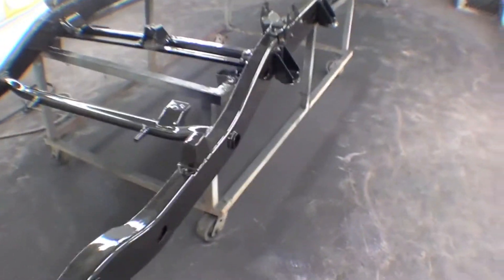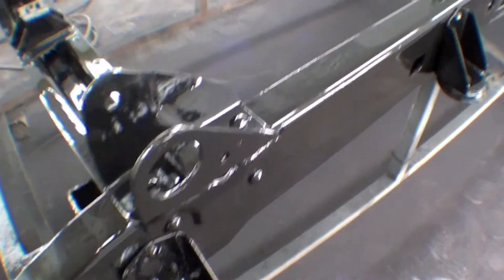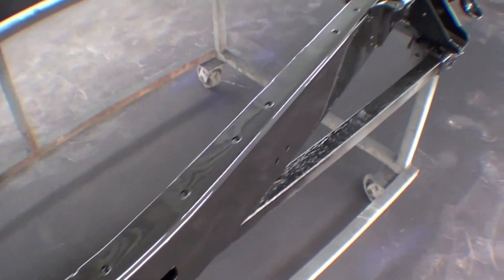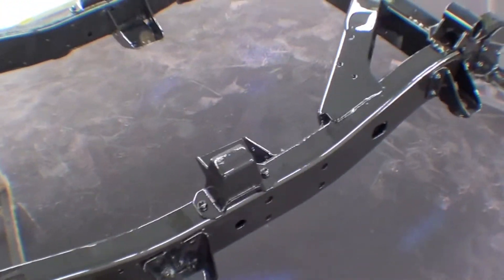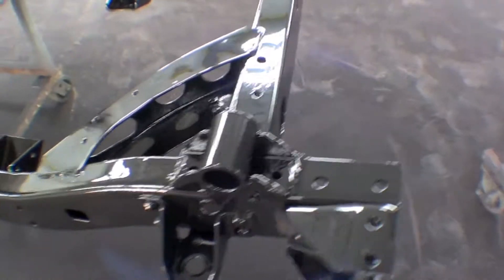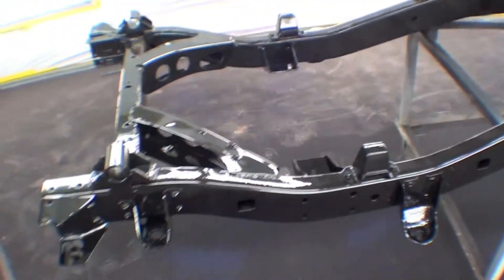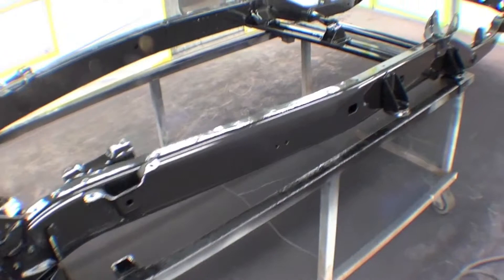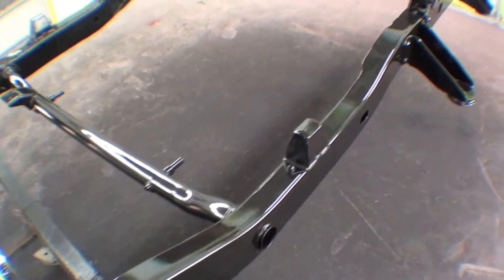Frame Replacement FJ60 | Video 2